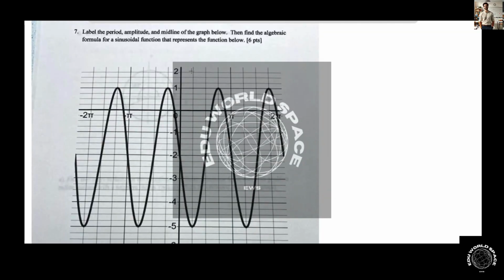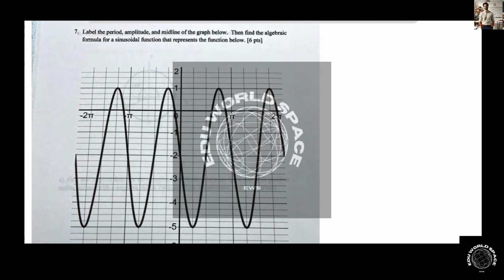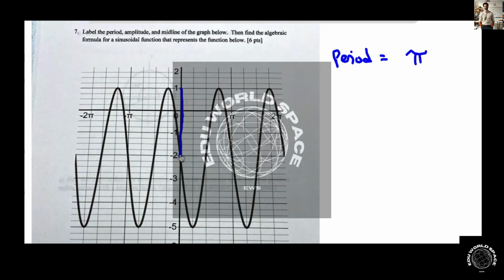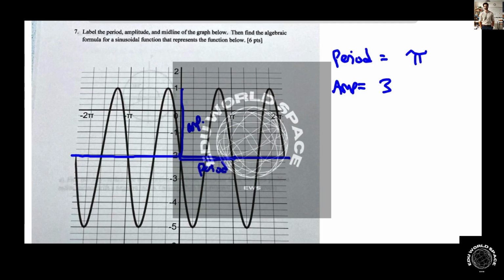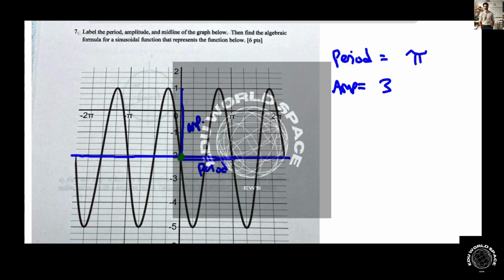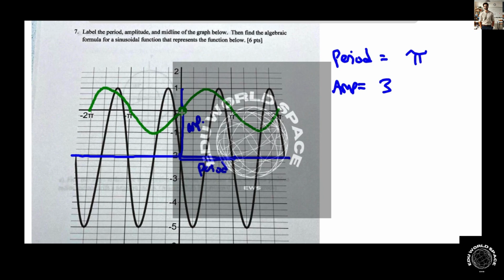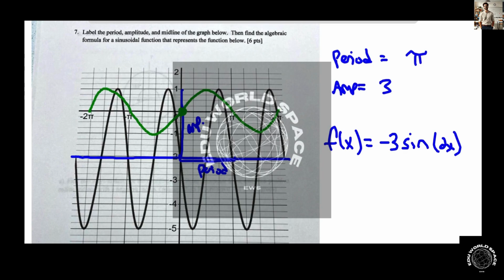[Math] Label the period, amplitude, and midline of the graph below Then find the algebraic formula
[Math] Label the period, amplitude, and midline of the graph below. Then find the algebraic formula for a sinusoidal function that represents the function below. [6 pts] -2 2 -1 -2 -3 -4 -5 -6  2